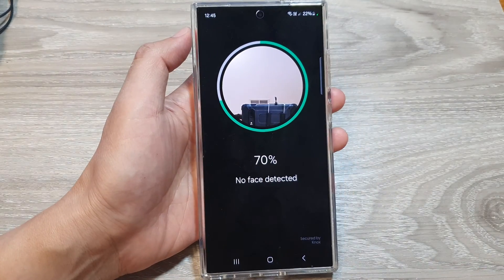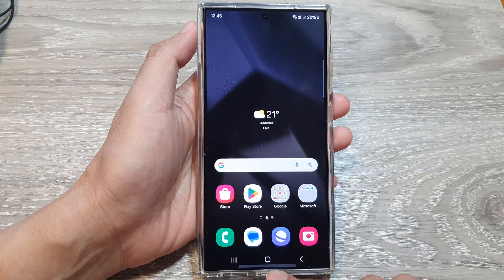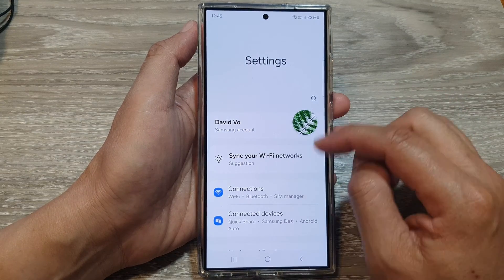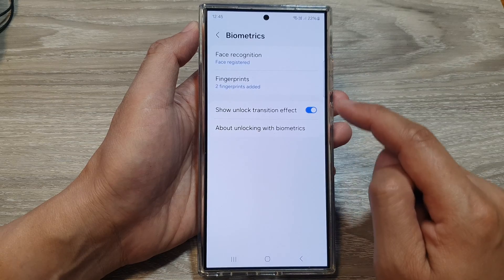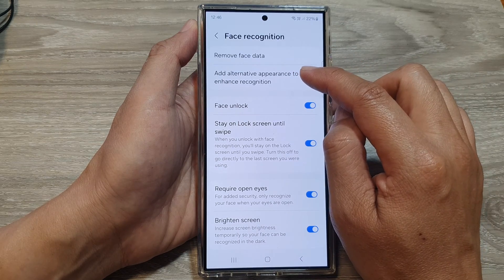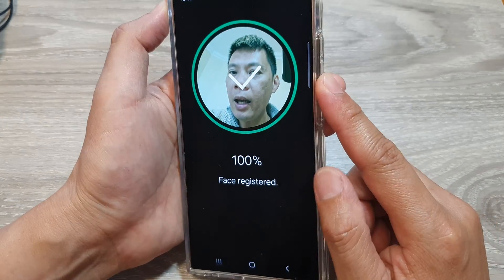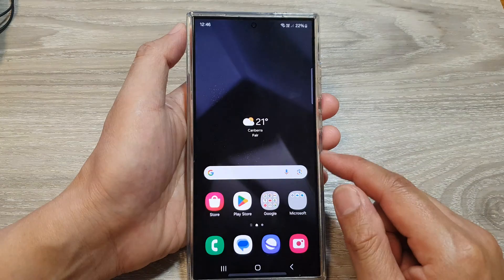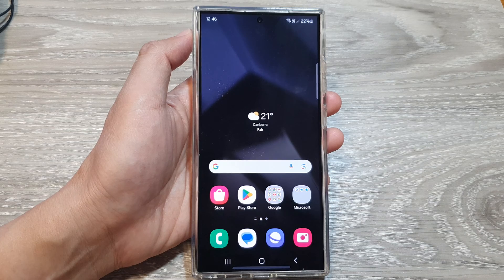How to Set Up a Second Face ID on Galaxy S24, S24+, S24 Ultra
Enhance security and convenience on your Galaxy S24, S24+, or S24 Ultra by adding a second Face ID. This step-by-step guide shows you how!

Learn how to set up multiple Face IDs on your Samsung Galaxy S24 series for seamless unlocking and added security.